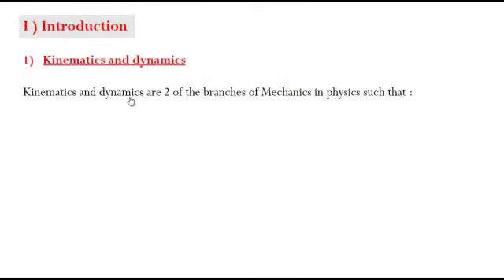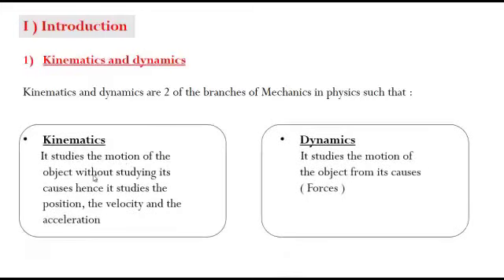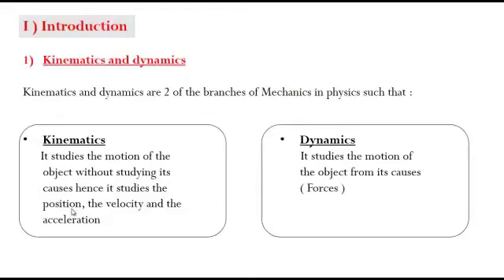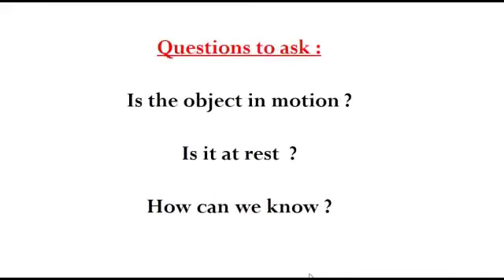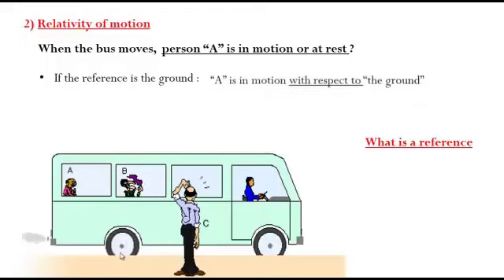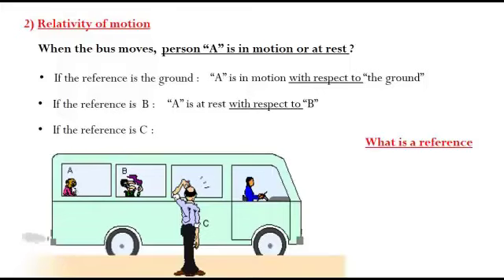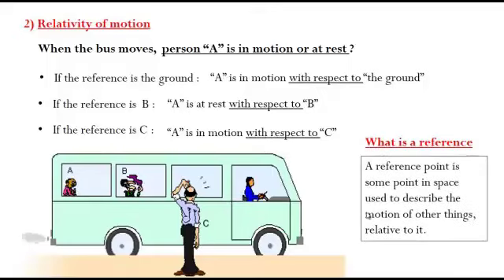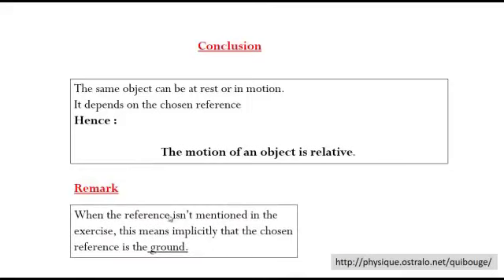1.2 Relativity of motion